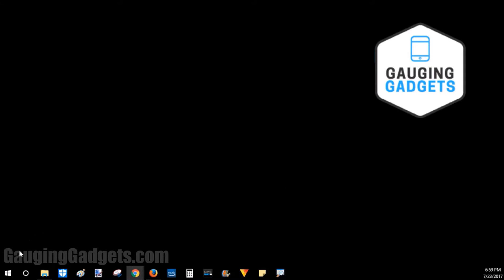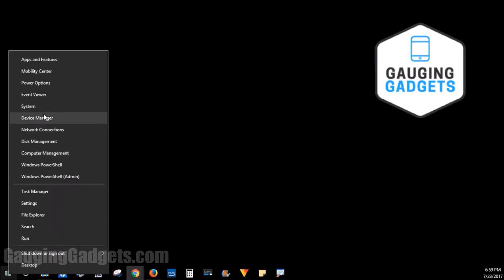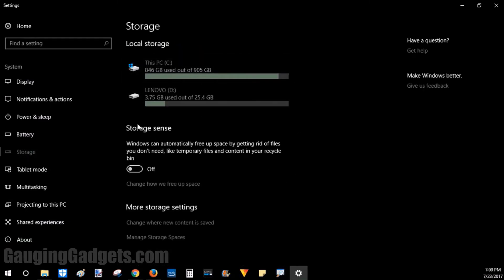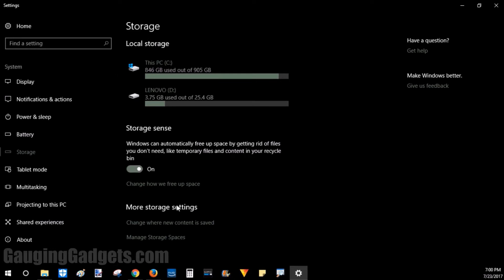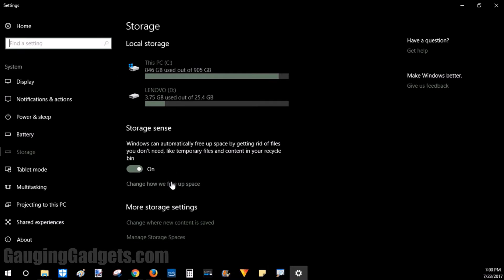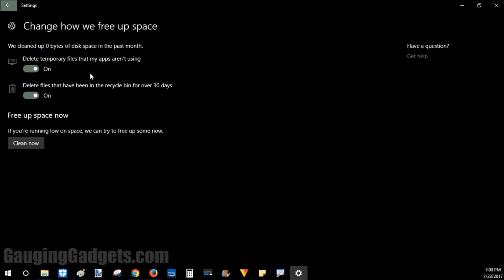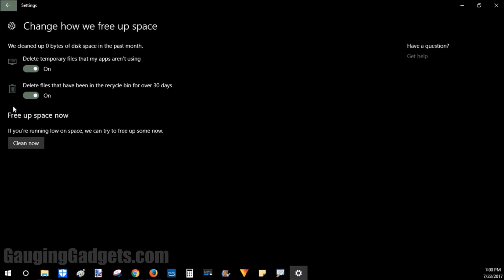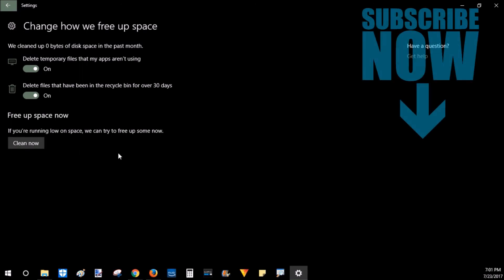How to Use Windows 10 Storage Sense - Clear Storage on Windows 10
How to use Storage Sense on Windows 10. In this tutorial, I show you how to use and configure Windows 10 Storage Sense. Storage Sense help clean up your hard drive by automatically deleting temporary or deleted files.

How to use Storage sense to free up space automatically on the Windows 10 Creators Update
1. Click on the Windows 10 start button
2. Select Settings
3. Click System
4. Select Storage
5. Select the toggle switch to torn on or turn off Storage Sense.

To Configure Windows 10 Storage Sense click "Change how we free up space"
- Delete temporary files that my apps aren't using.
- Delete files that have been in the recycle bin for over 30 days.